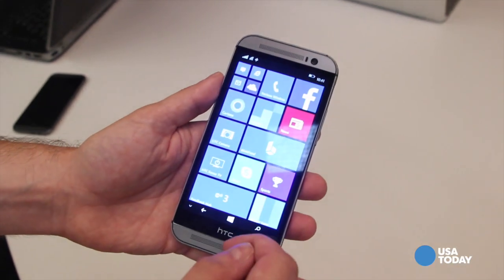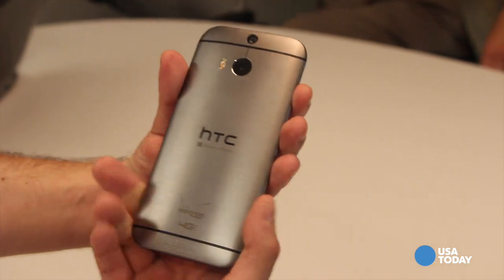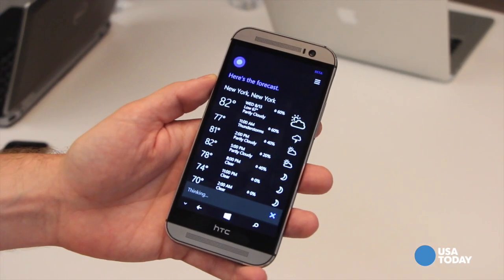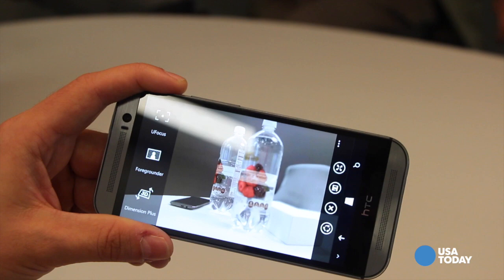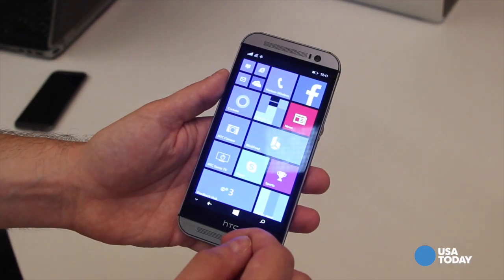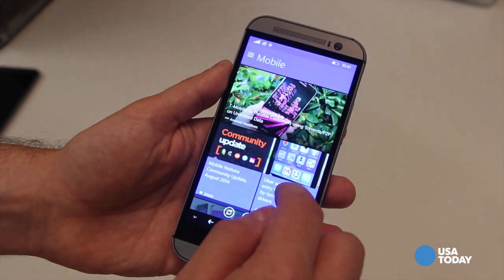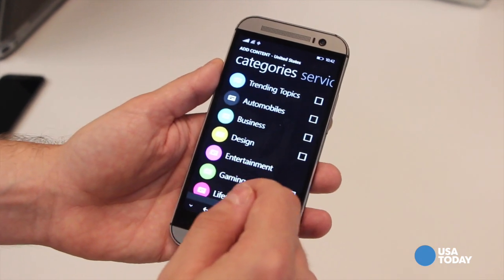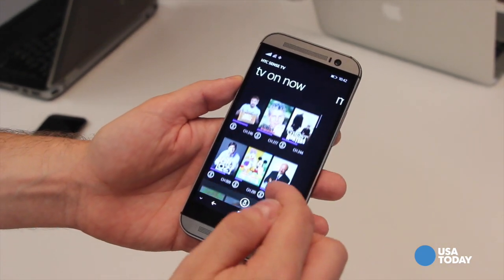Baig: First look at HTC One M8 for Windows Phone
Personal Technology columnist Ed Baig gets a look at the new HTC One M8 for Windows Phone in action.